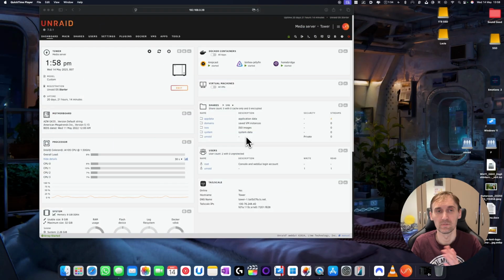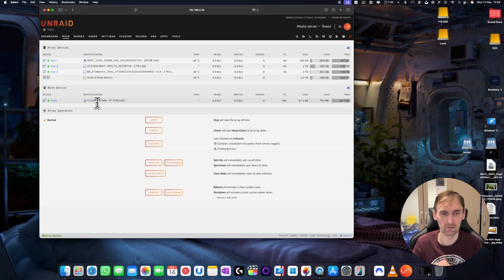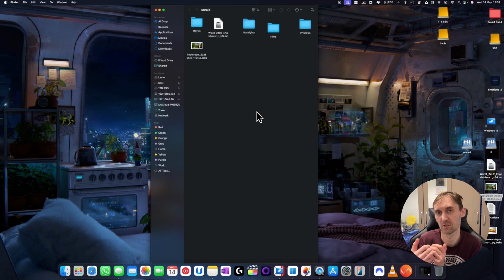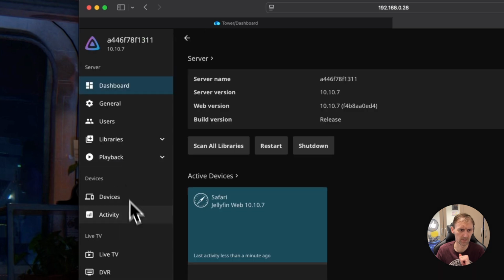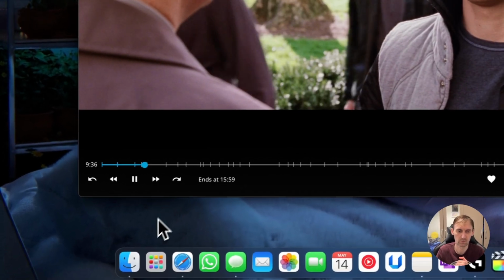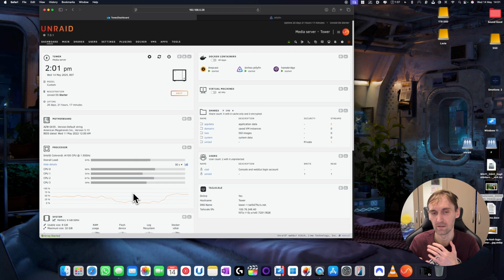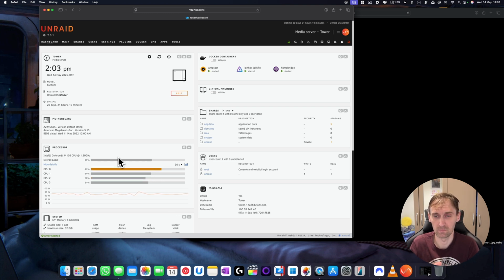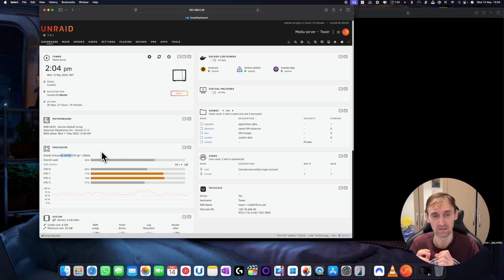Budget Media Server: £40 Mini PC + Unraid + Jellyfin – Worth It?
Mini PC Used: Kuyia (Beelink) GK35 Mini PC Intel Celeron J4105 256GB SSD 8GB RAM